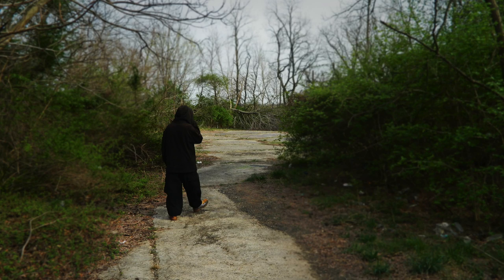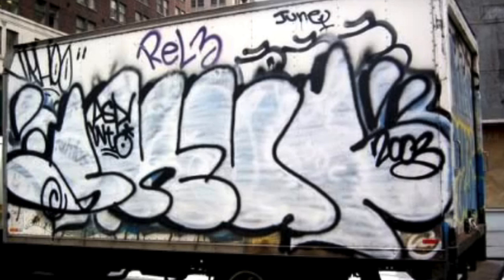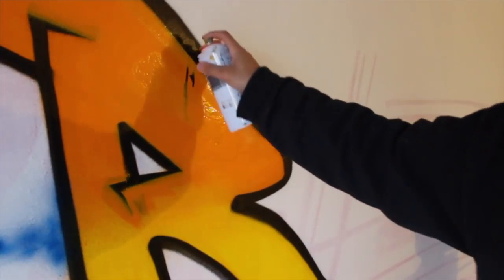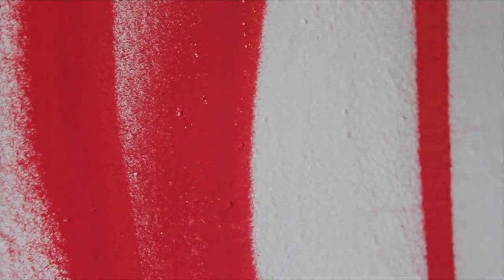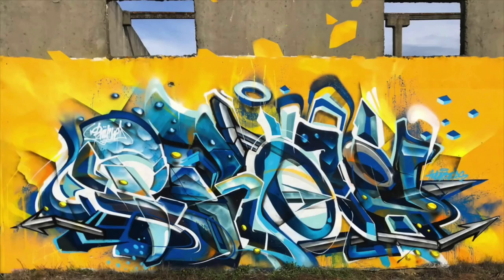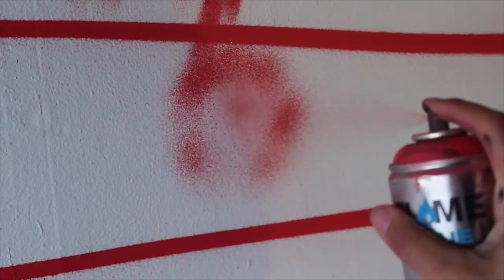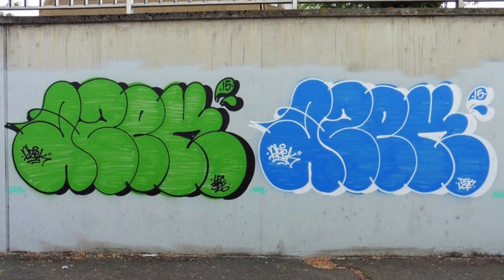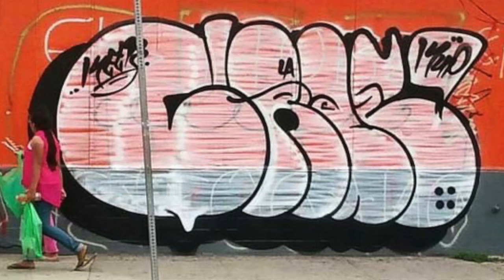BEST SECRET To Learn Can Control in Graffiti!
Today im going to give you 3 weird tips for can control in graffiti. This is really 3 things to look at when observing graffiti in real life. when you look at real life walls, you can really get in close and see all the tinny details that can teach you a lot about can control.